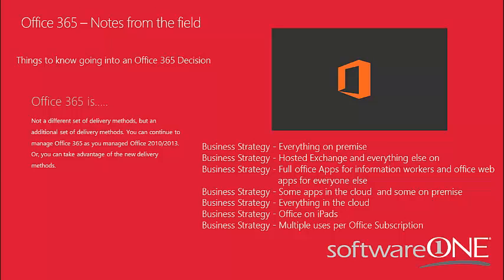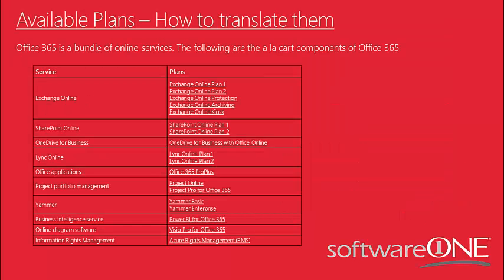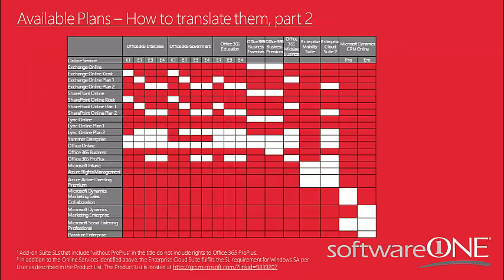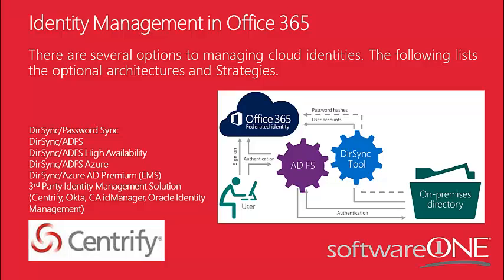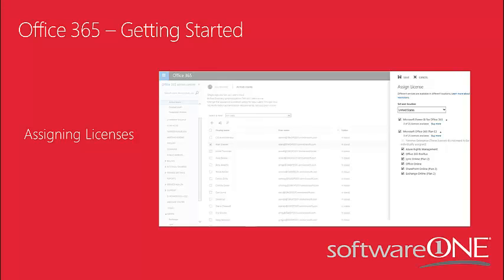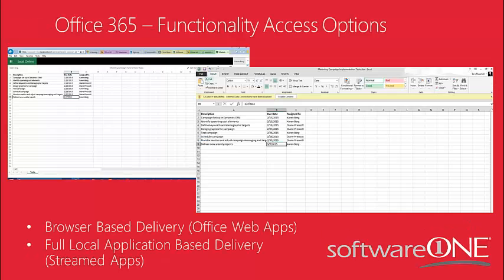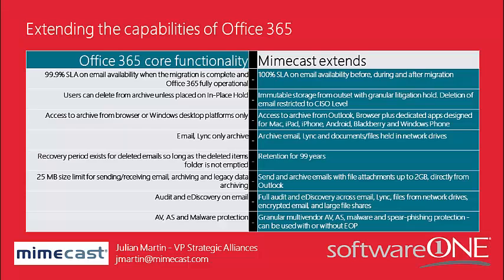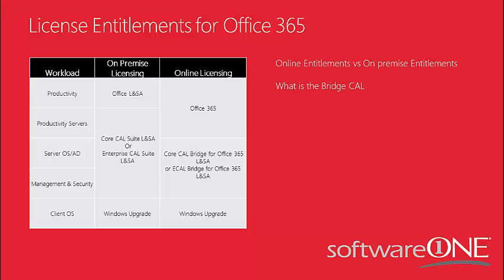Getting Started with Office 365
Microsoft Office 365 provides organizations with technology for the modern business. We discuss how robust Office 365 is as a productivity tool, and how easy it is to deploy across your organization.